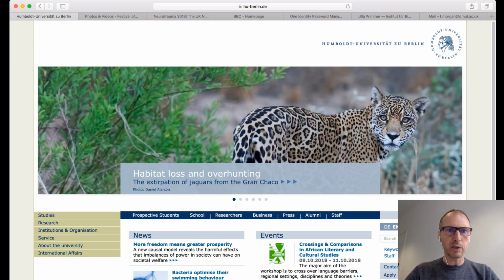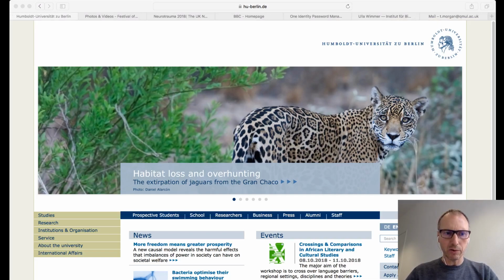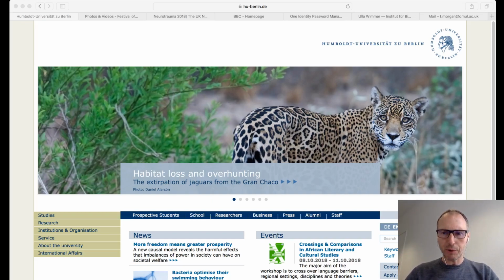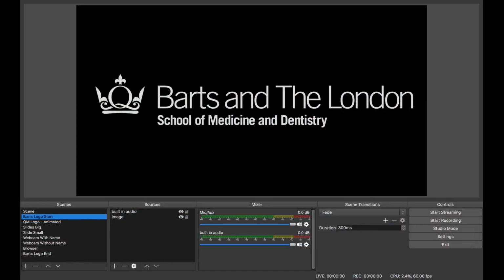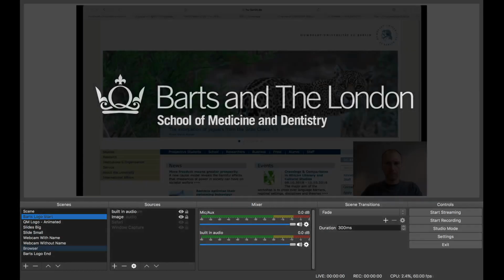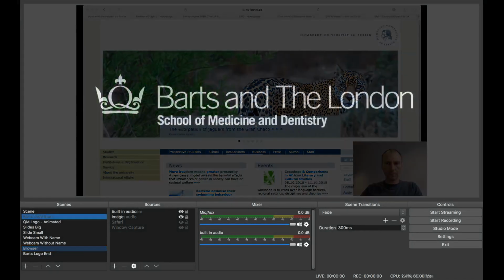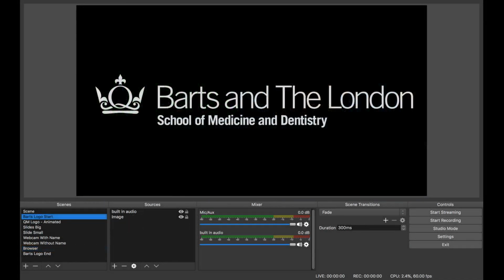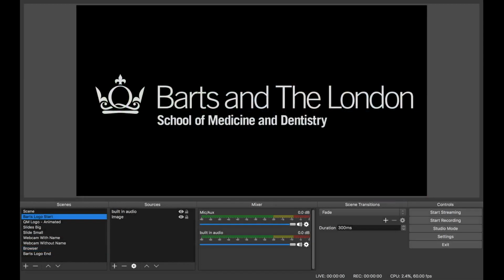Creating a tutorial - welcome video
Welcome to the creating a tutorial (OBS hands on session) at the Humboldt University zu Berlin